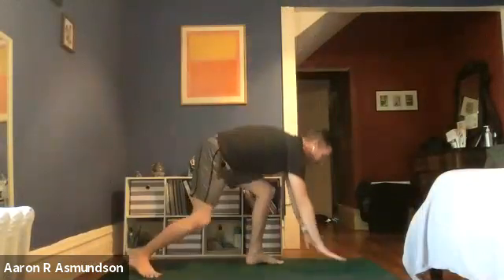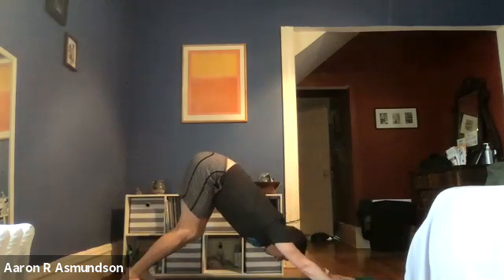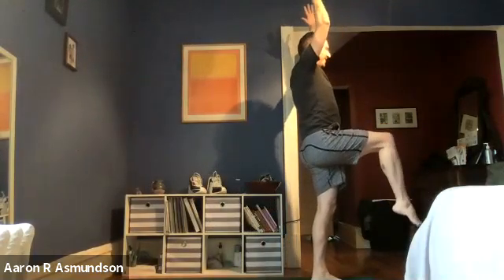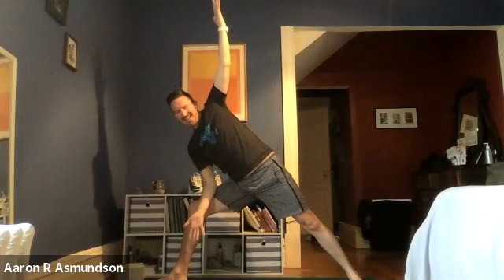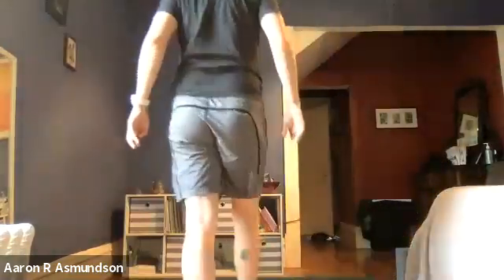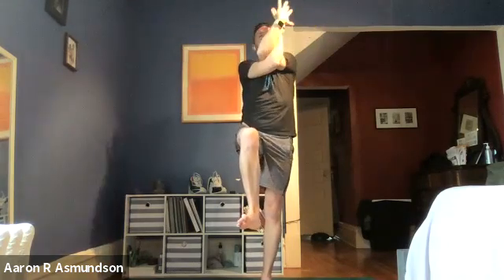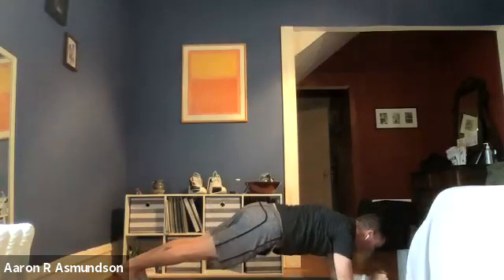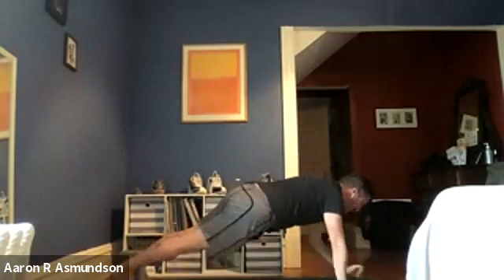Tapas Power Yoga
60 minute power yoga class focusing on Tapas (heat/discipline) and core strengthening.